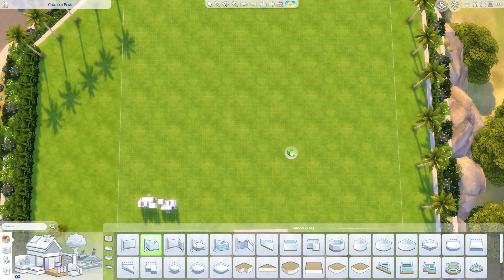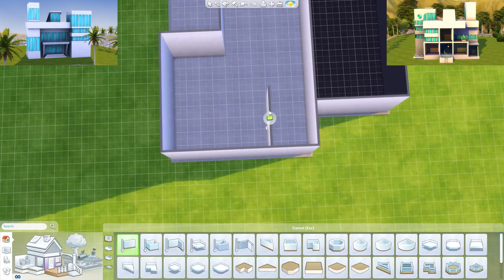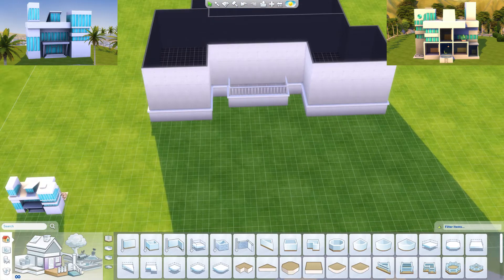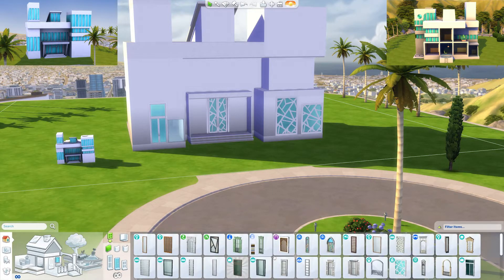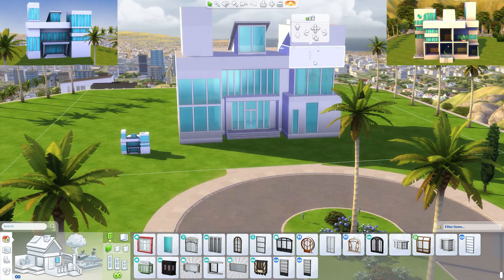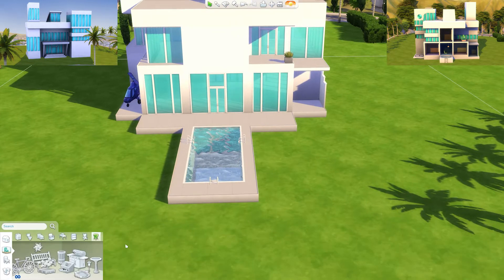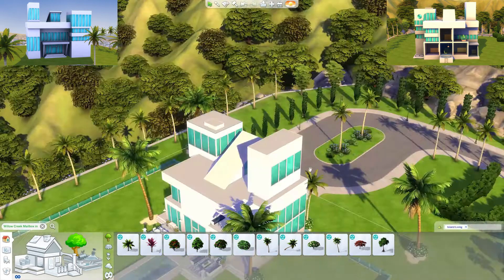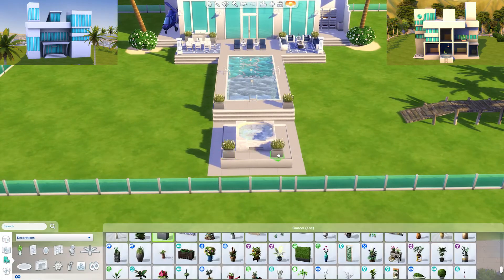Modern Dollhouse from the Sims 4 (Part 1: Exterior) | Sims 4 Speed Build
I recreated the modern dollhouse from the game as a real build ! This is part one of two for this build. The interior video will be part 2. This house shell and the decorated lot are available for download on the Sims 4 gallery. Hope you enjoy the video :)
Located on the Chateau Peak in Del Sol Valley.